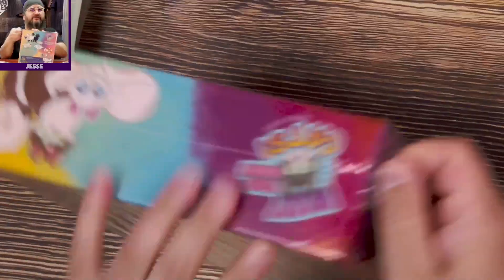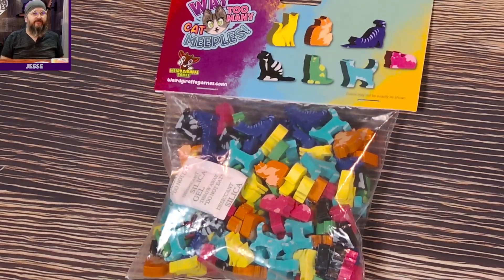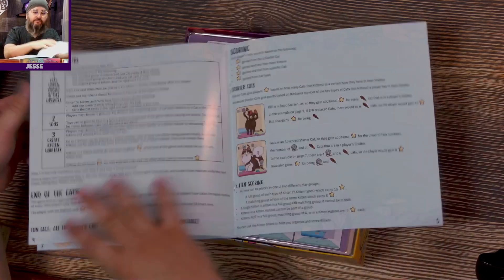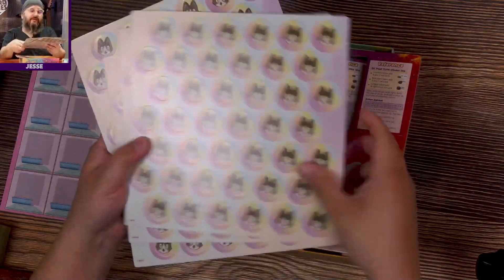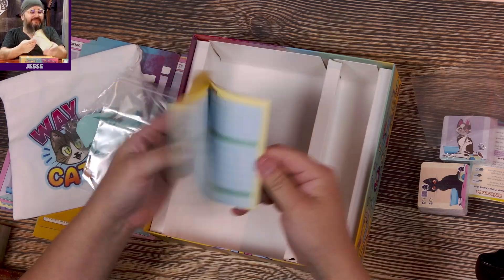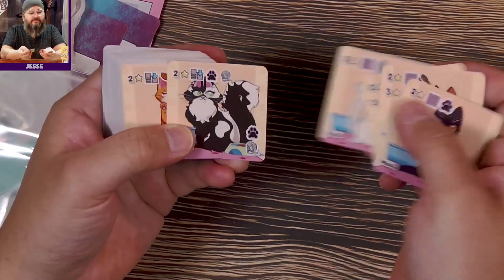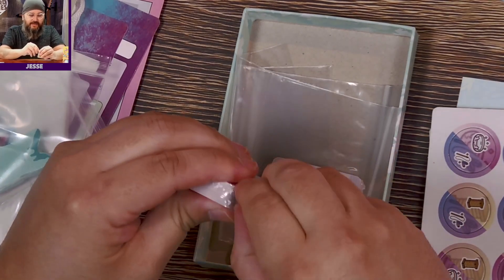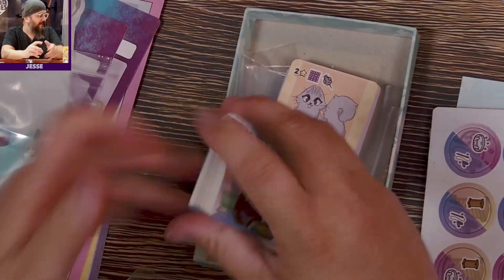Way Too Many Cats! (Weird Giraffe Games) Unboxing: What's In The Box?!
TolkienFan4Ever